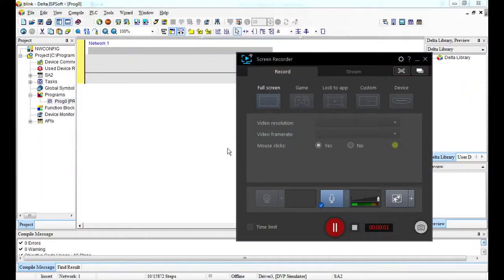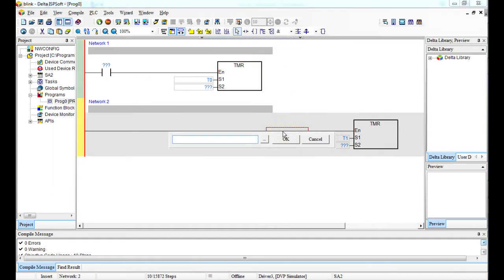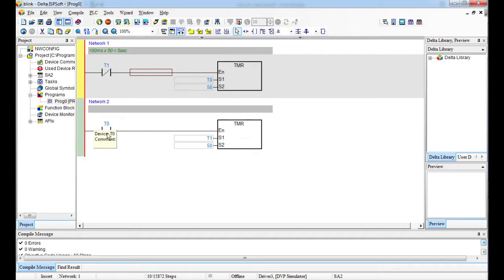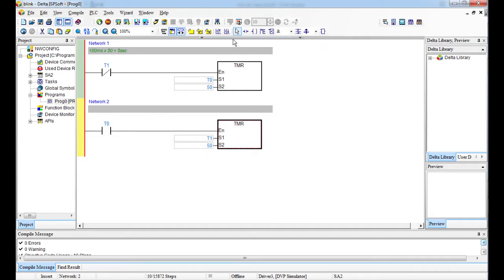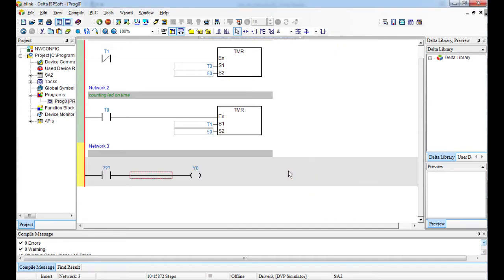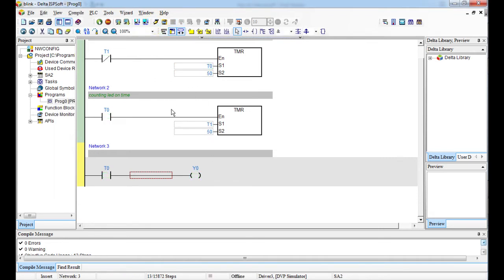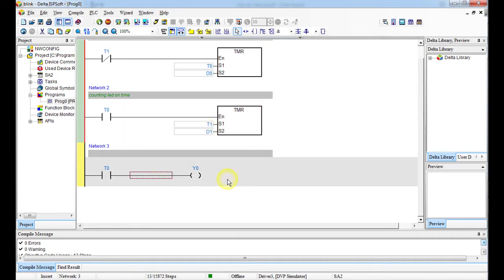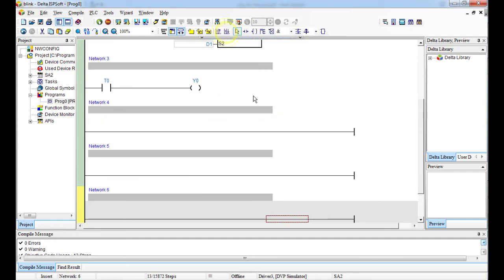Blinking LED using PLC , DELTA PLC , PULSE TIME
Blinking led using DELTA PLC ,